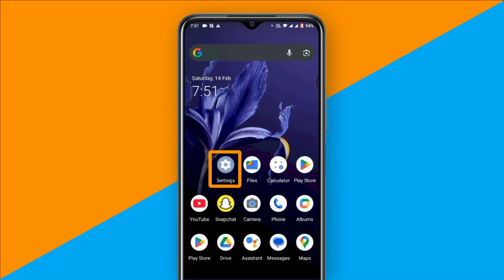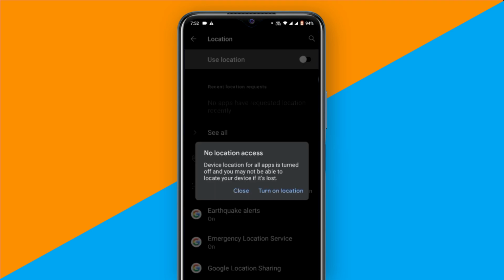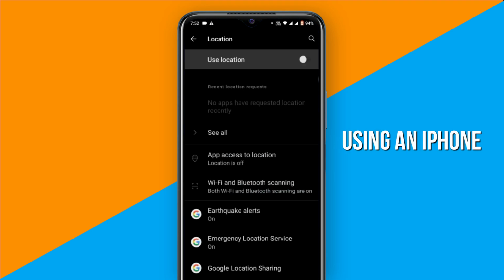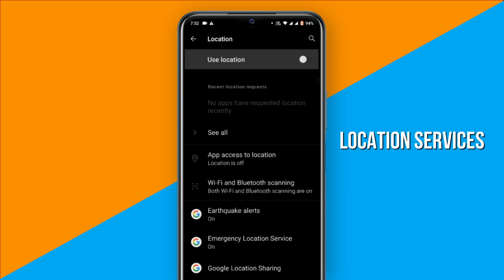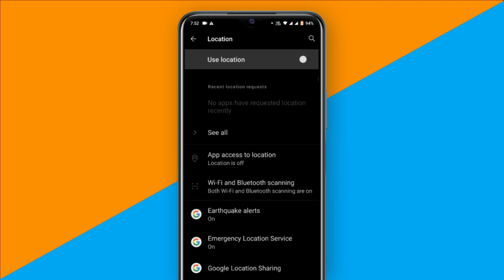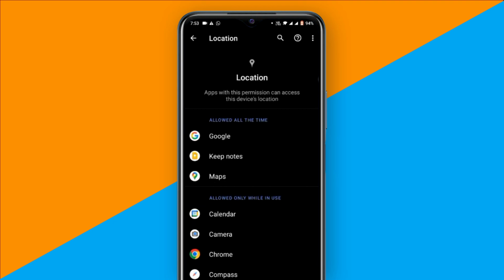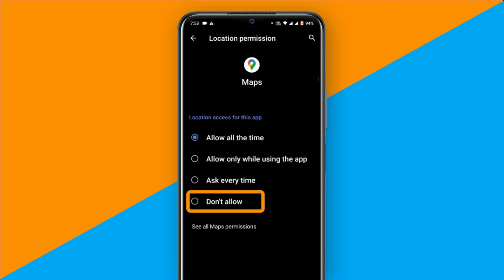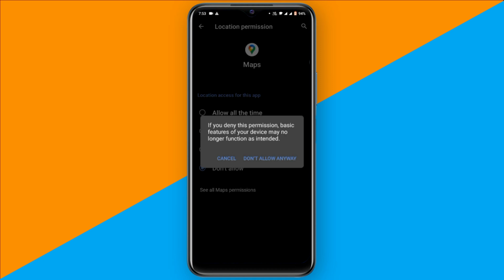How to Turn Off Location Tracking on Your Phone (Privacy Guide)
Concerned about your privacy? In this video, I’ll show you how to turn off location tracking on your phone so apps and services stop accessing your location.

You’ll learn how to:
✔ Disable location services system-wide
✔ Turn off location access for specific apps
✔ Stop background location tracking
✔ Improve privacy without breaking important features

This guide works for both Android and iPhone and only takes a few minutes.